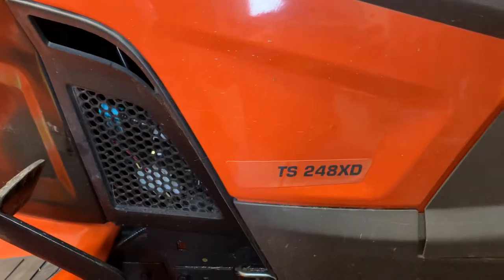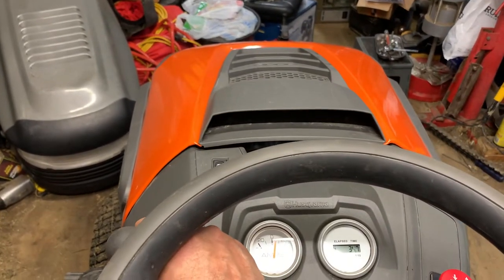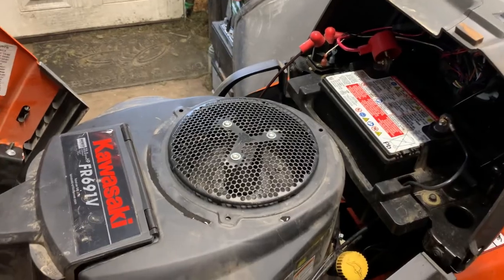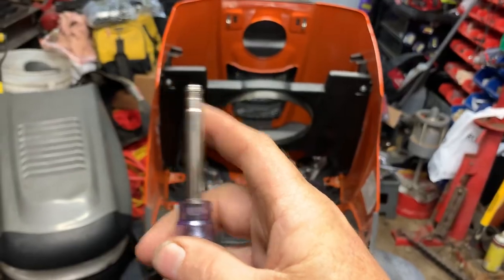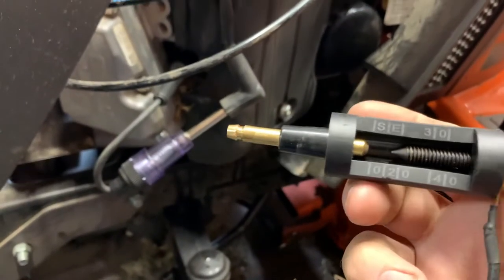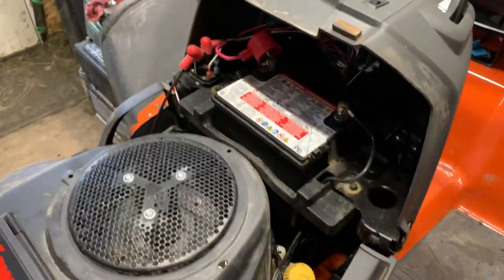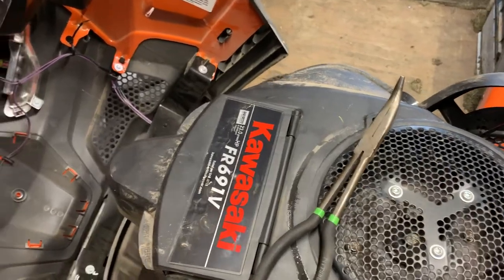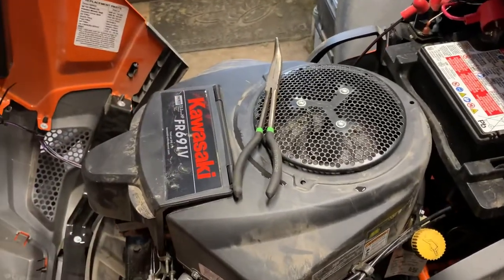Riding mower keeps dying when the PTO has been engaged On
MrJustDIY
Husqvarna TS 248XD riding mower keeps dying when the PTO has been engaged and the possible causes why it stops running.
Sorry, my Asthma was bothering me in this video.